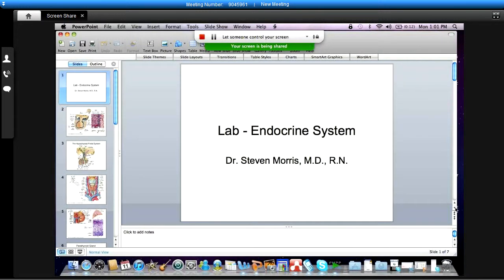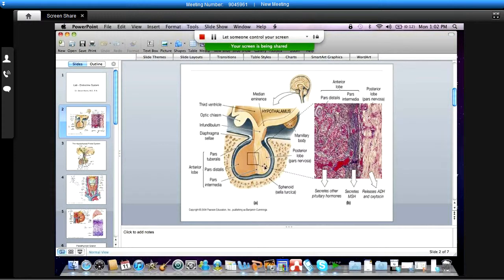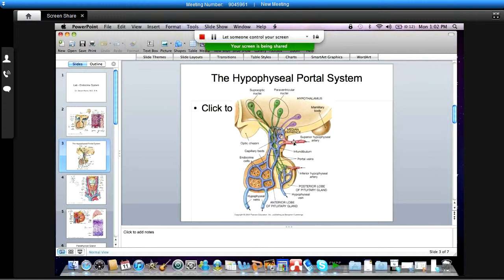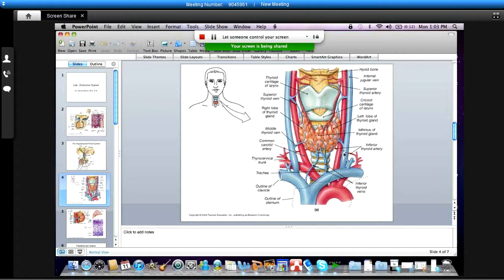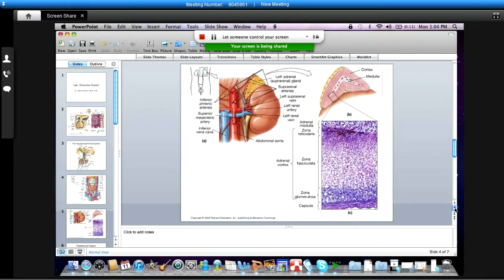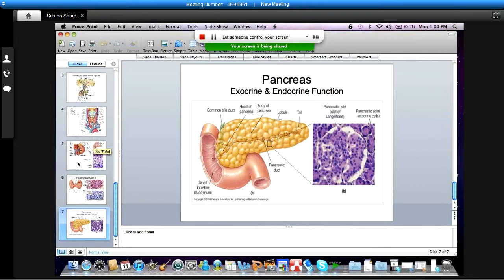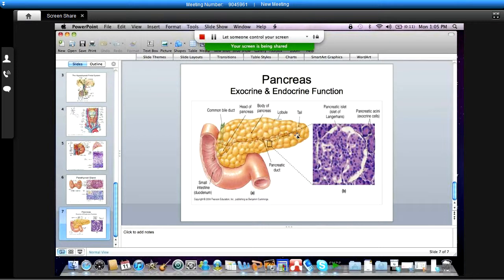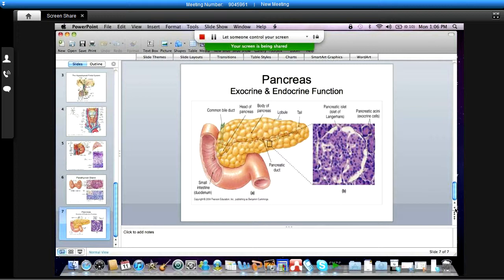AP2Exam 2 Review